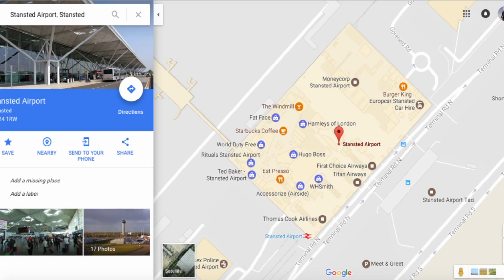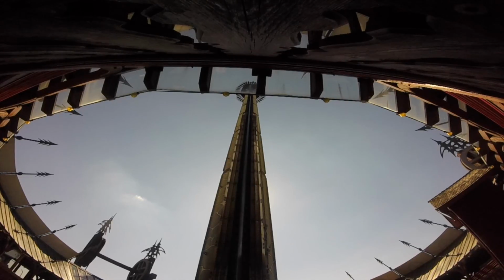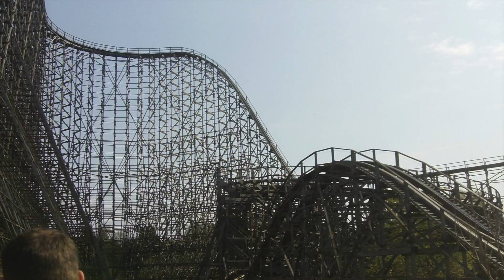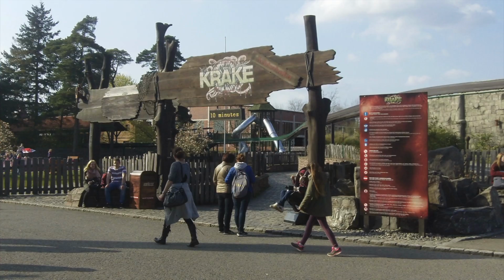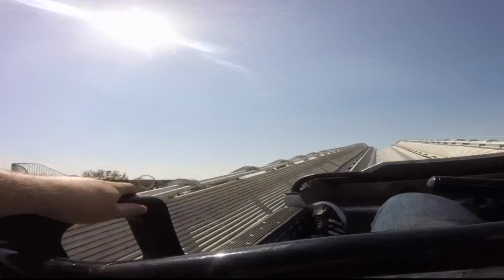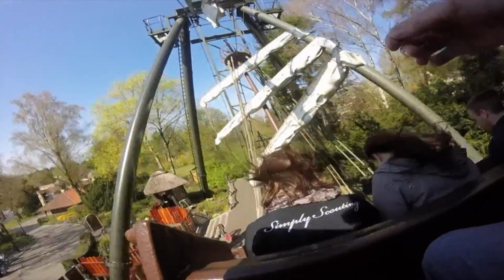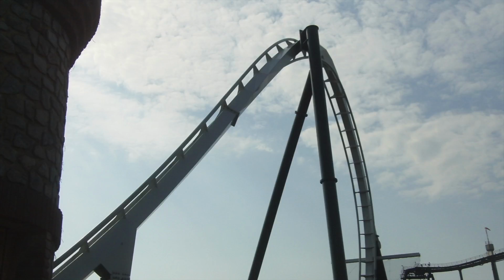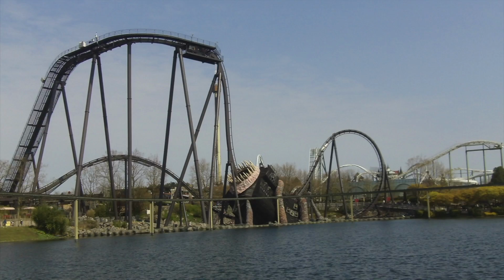In depth: Heide park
New In depth about Heide Park.
Image and on ride/off ride videos taken by me
Googles maps for location shoots
Heide park website for map and ticket info